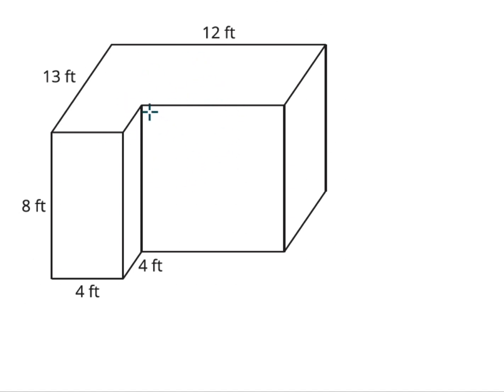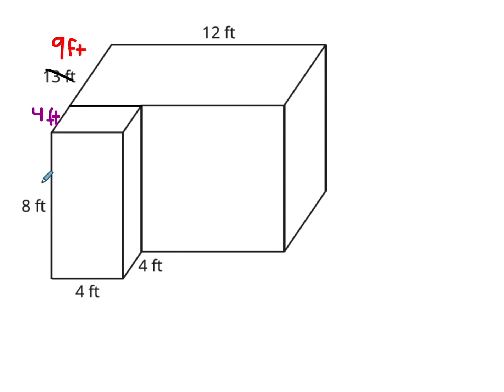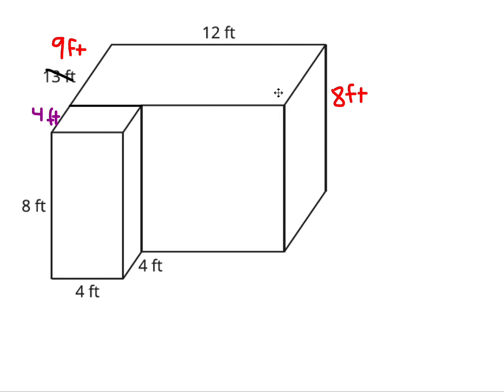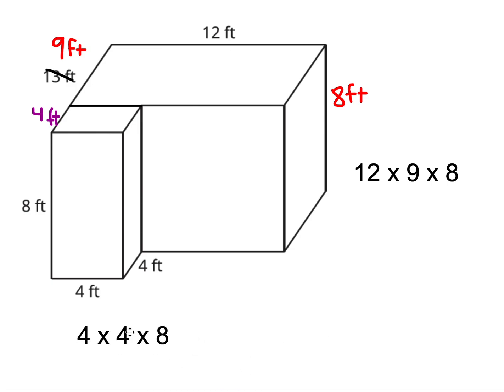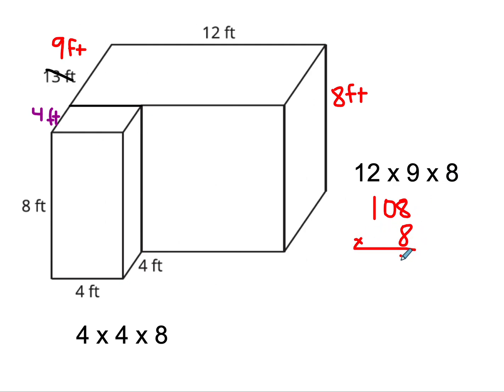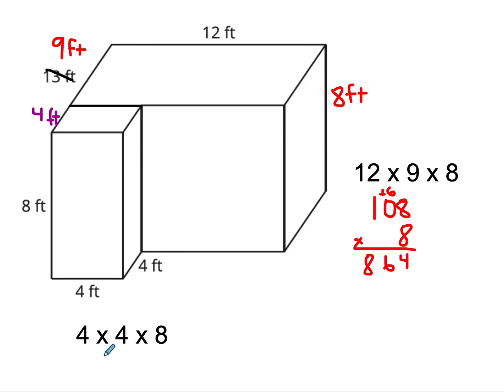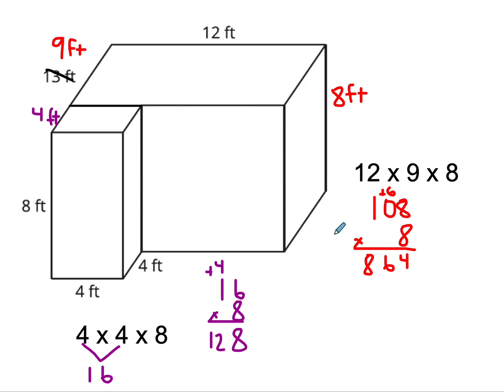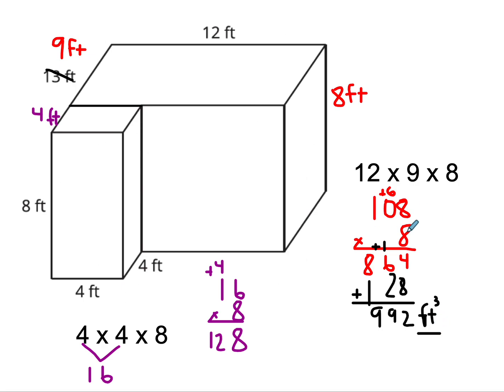Volume of Composite Figures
A brief video explaining the steps to find the volume of a composite figure.